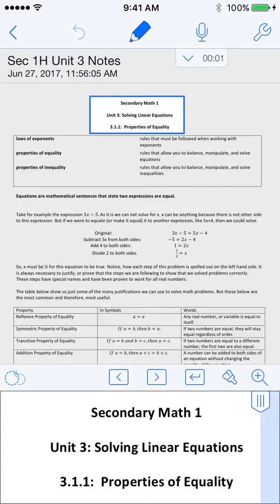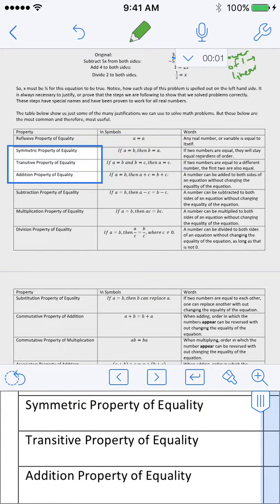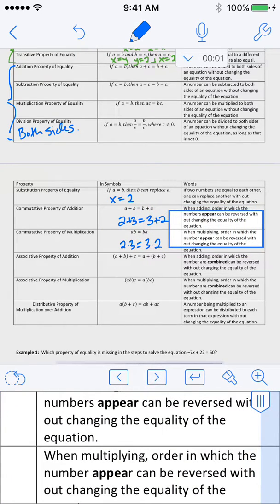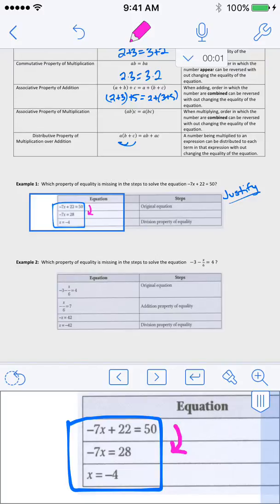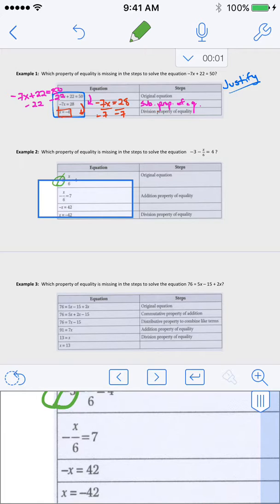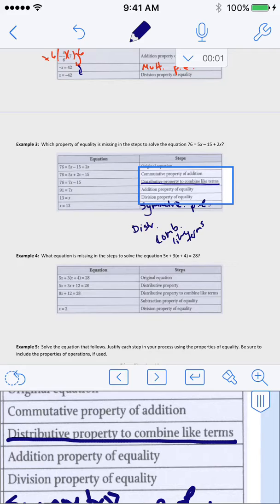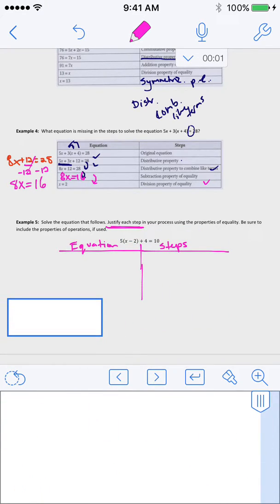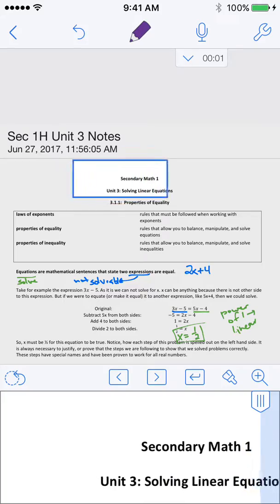Sec1H 3 1 1 Notes